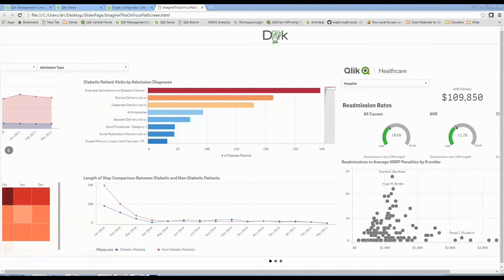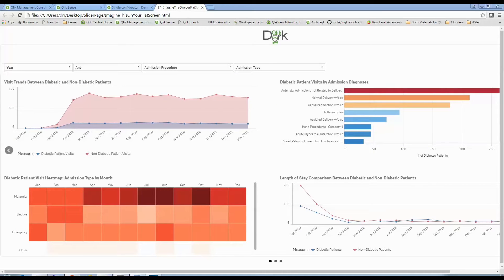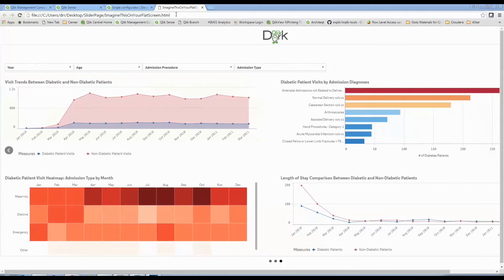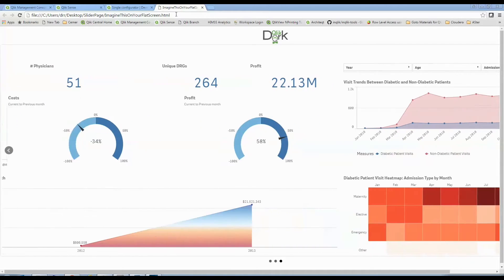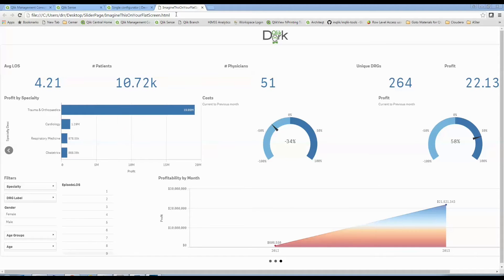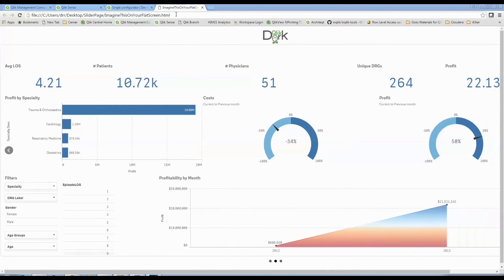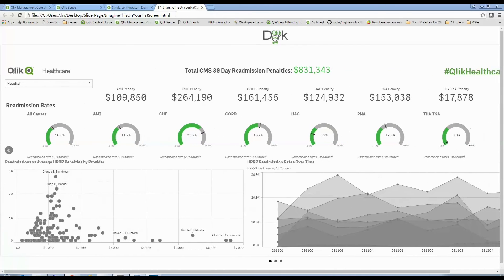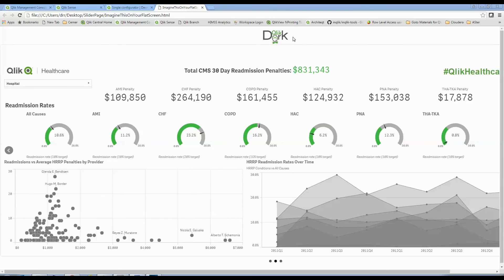Scrolling Dasbhoard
Put that Smart TV to good use and let it surface a scrolling dashboard. That's right! Stock tickers are old news. News tickers are old news. But increasing your organization's data fluency and encouraging users to get more engaged with your data is HOT. Thanks to the flexibility of the Qlik Sense Open API's surfacing data through mashups ... a scrolling dashboard is available right now. Of course you could just print 8,000 reports daily and pass them out by hand. Either way.